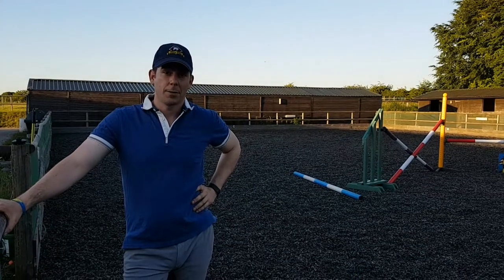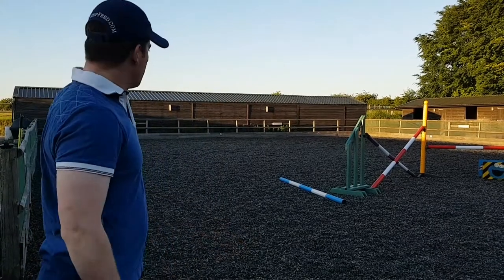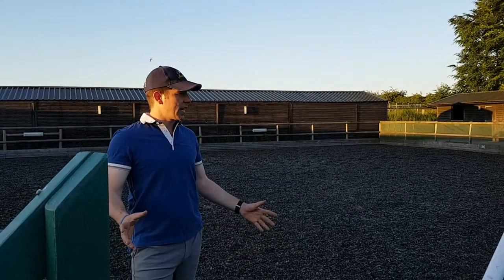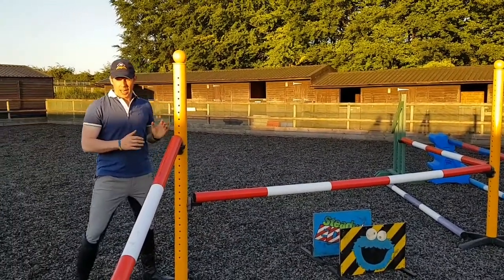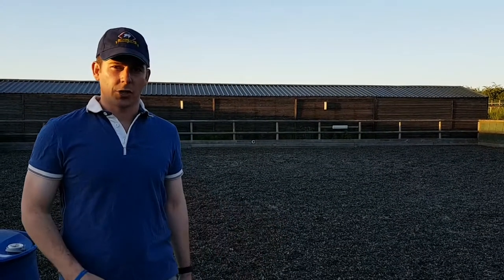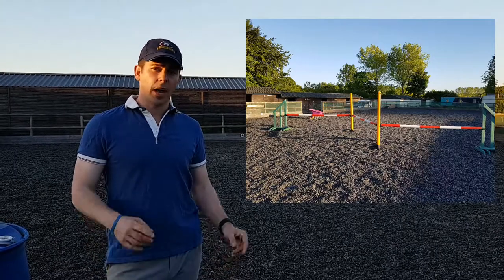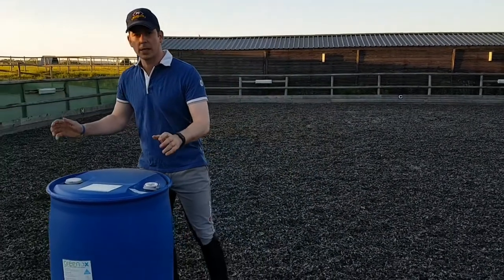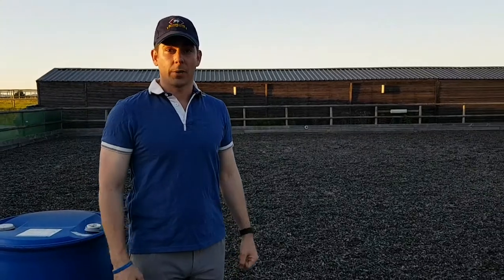How to maximise jumping space in a small arena with Harry from Blue Chip All Star Academy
Harry from the Blue Chip All Star Academy talks to us about jumping in a confined space with his horse Cleo.